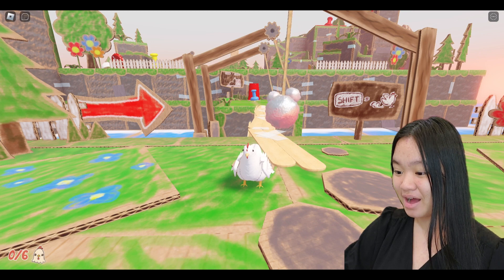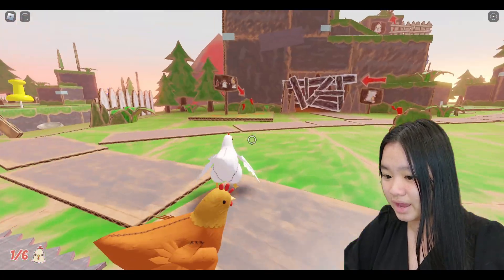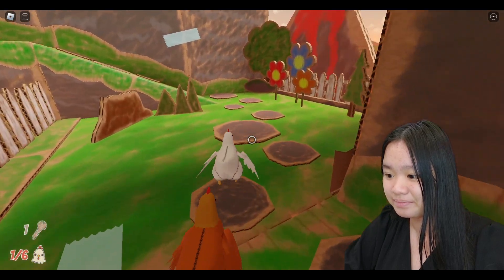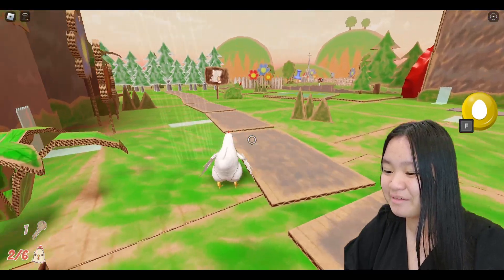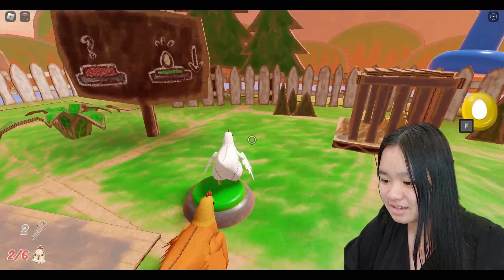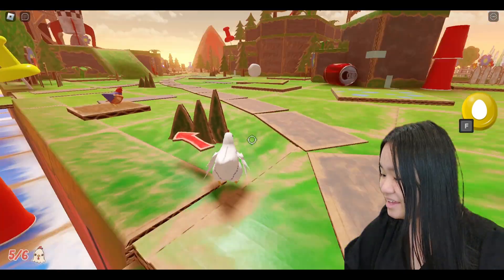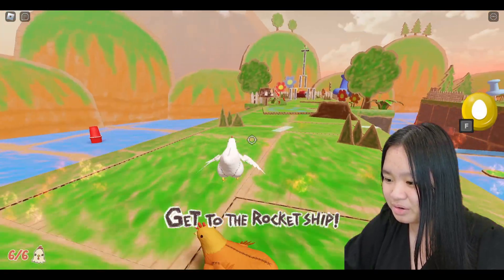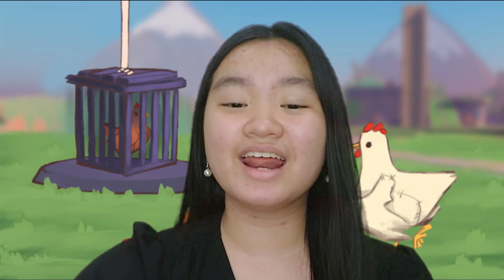CAN I ESCAPE ROBLOX BAWK BAWK? | Save The Chickens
🐔 🔗‍💥Trigger chain reactions while you solve puzzles to rescue your chicken friends in this truly eggciting adventure! See how one action leads to another as you eat magic peppers that give you flame-throwing abilities, use high-tech night vision goggles, lay eggs, lower the bridge, & find keys to free your friends!

Journey through our hand-crafted world and find items to use on your quest to save your caged chicken pals! Once you've saved them all, escape together on the rocket ship!